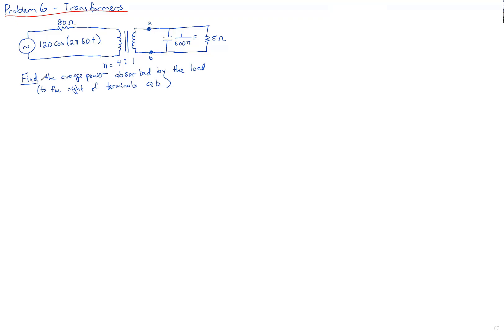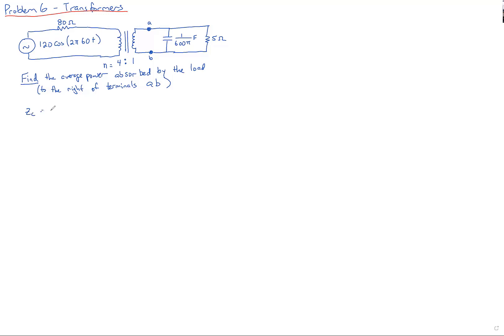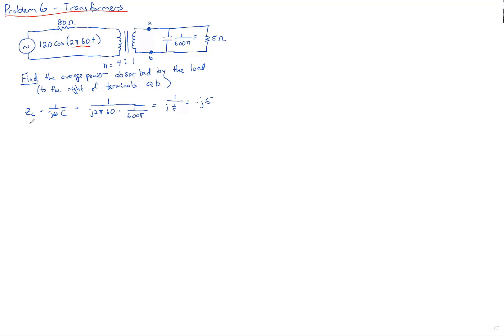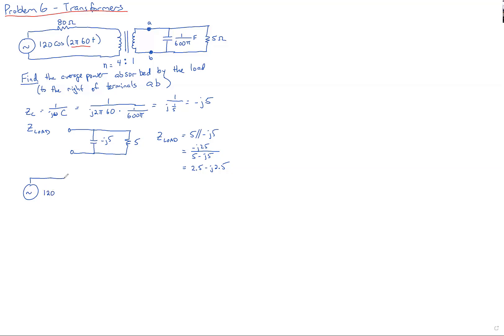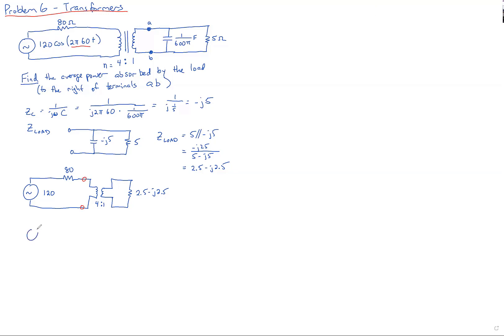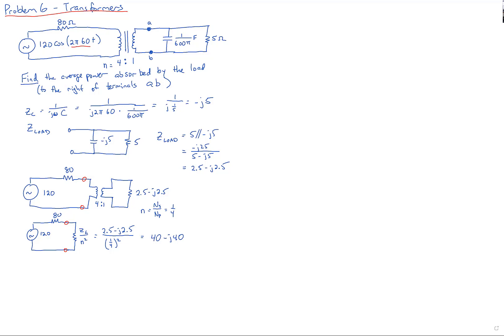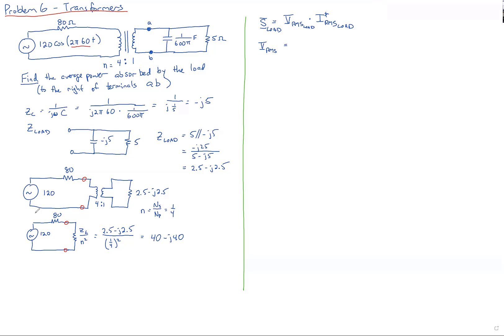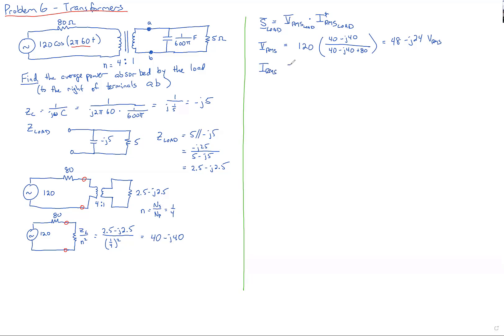EE223 - 40 Practice Final - Problem 6 Part a (Transformers)